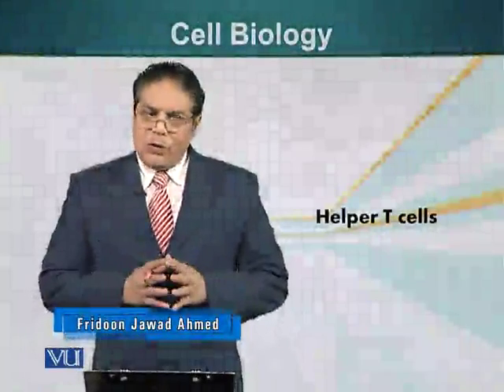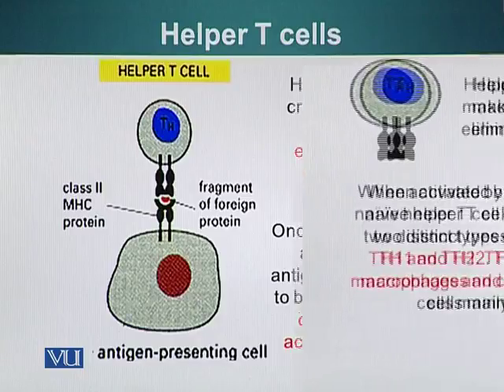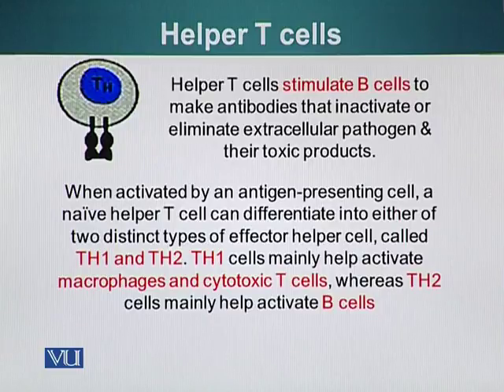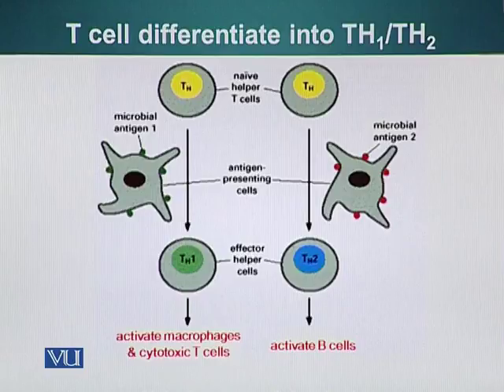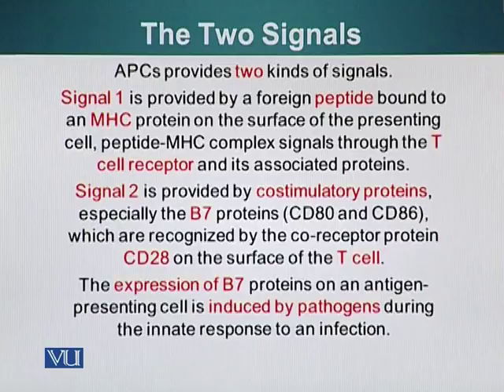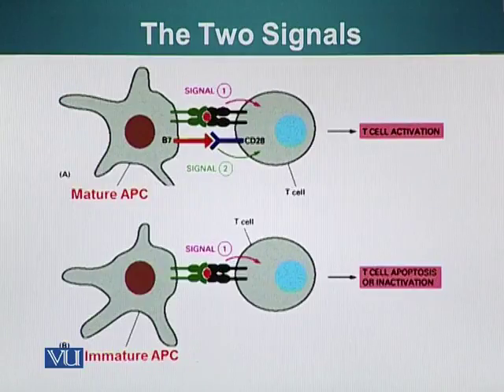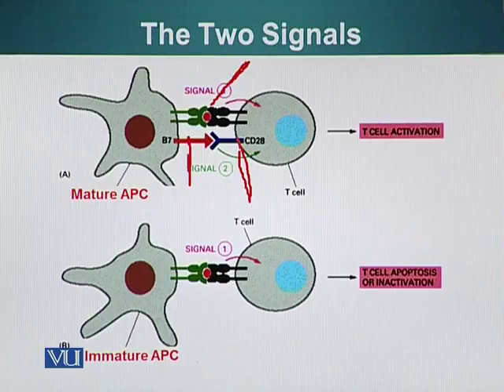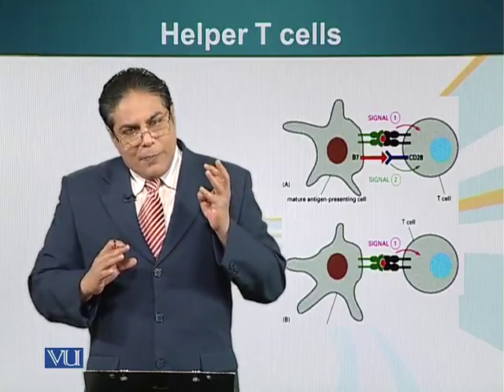Topic 134 (BIO201 - Cell Biology)